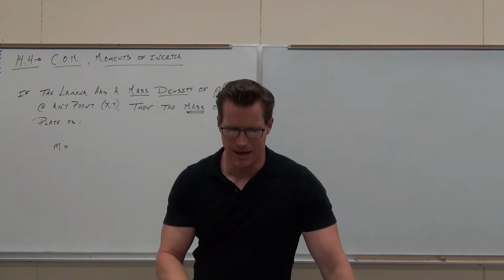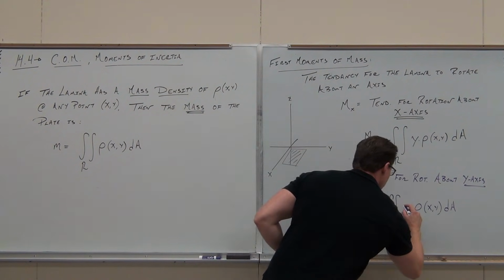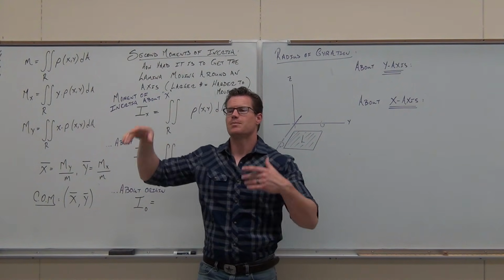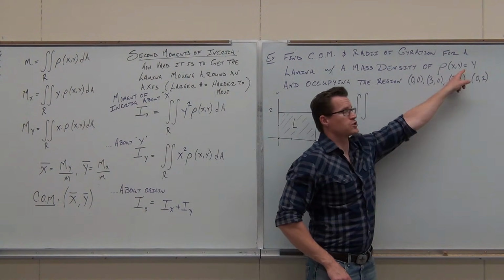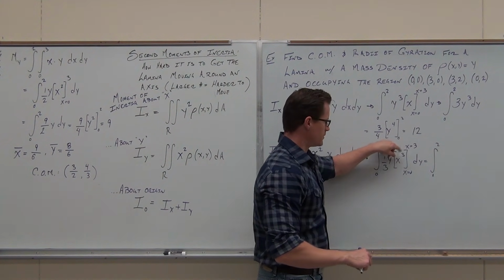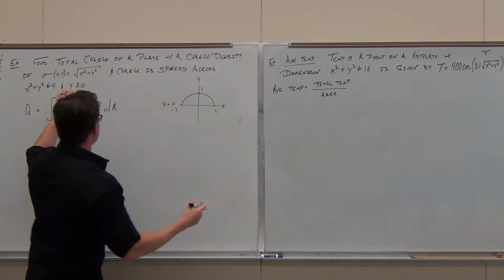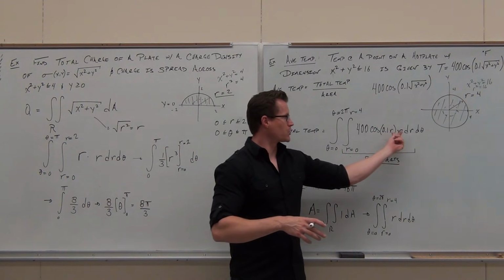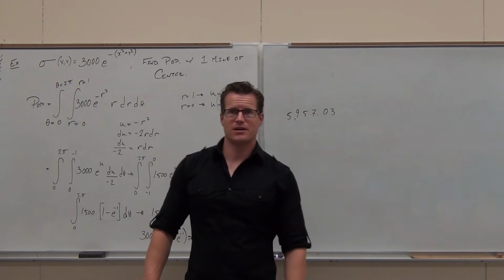Calculus 3 Lecture 14.4: Center of Mass (and Moments of Mass and Inertia) for Lamina in 2-D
Calculus 3 Lecture 14.4:  Center of Mass (and Moments of Mass and Inertia) for Lamina in 2-D:  How to find Center of Mass, Mass, First Moments of Mass, Second Moments of Inertia, Radius of Gyration, and solve some cool word problems.